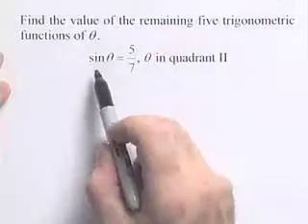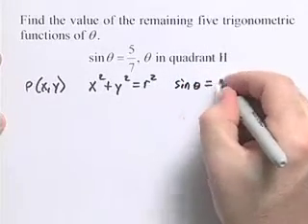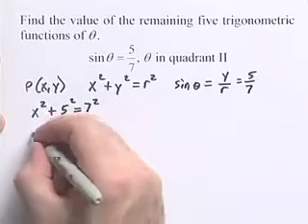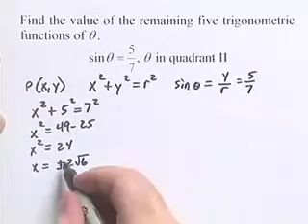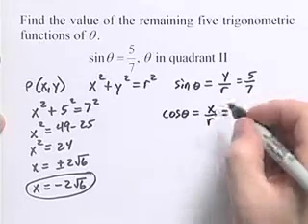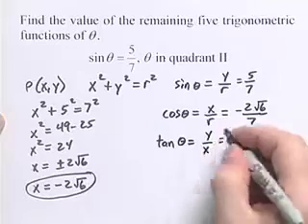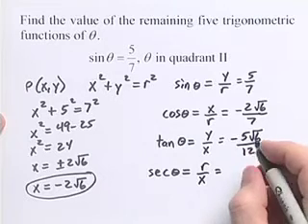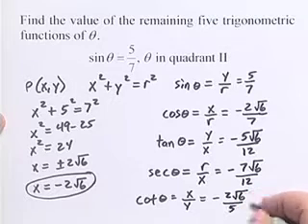Ch5 #19 ChapterTestPrepVideos Sullivan Precalc RT Concepts 3e